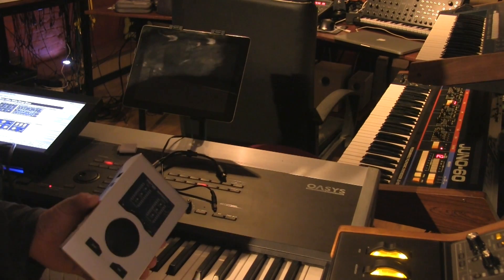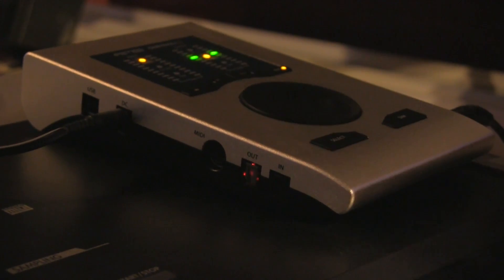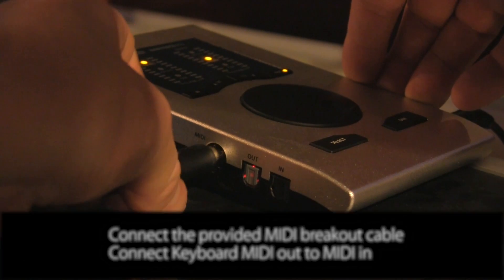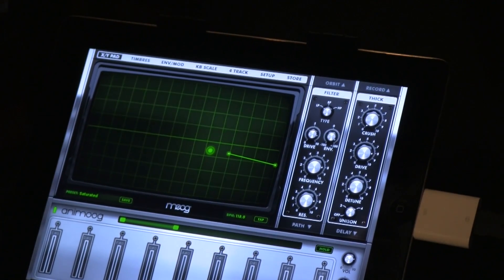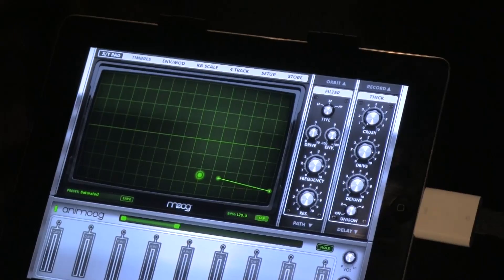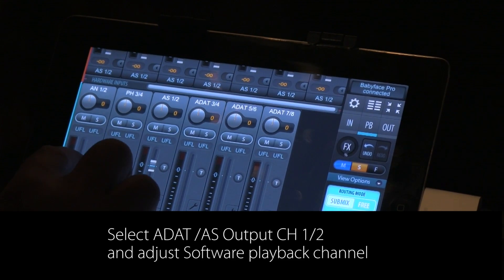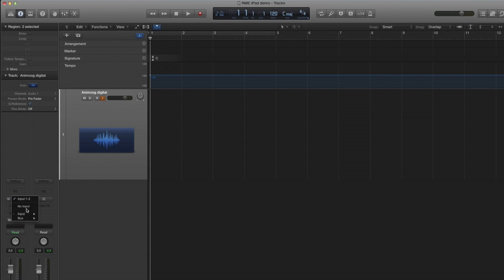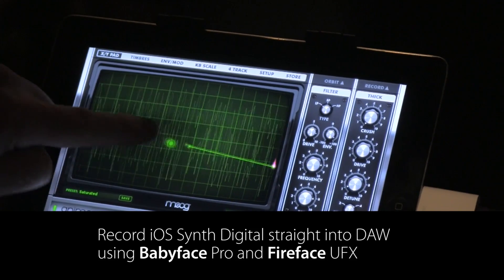Wim Daans, the Babyface Pro USB Audio Interface and Animoog iPad App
Keyboard technician, Sound designer, Electronic musician and RME Artist Wim Daans explains how to use the Babyface Pro together with Apples iPad. Learn to activate the Class Compliant Mode and set up the MIDI connection to play with Moog Music's Animoog synthesizer. Route the digital ADAT output with TotalMix FX to a RME Fireface UFX for direct DAW recording.

List of gear:
Animoog iPad App: